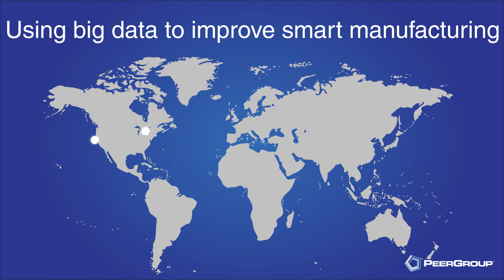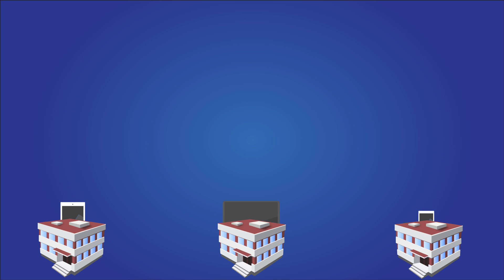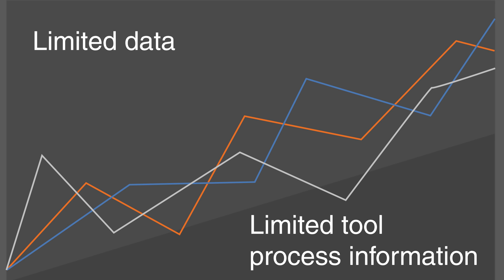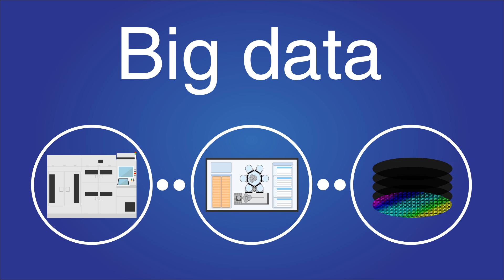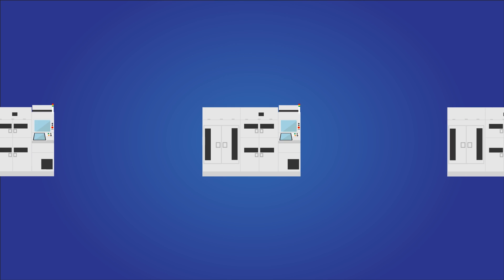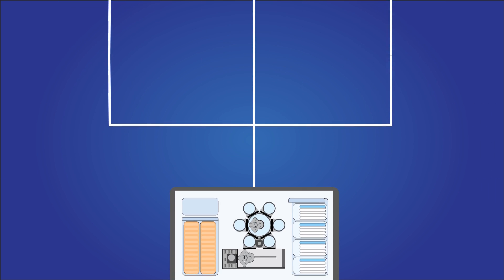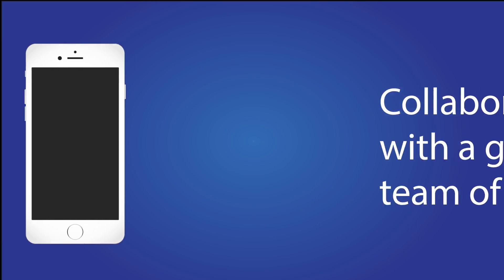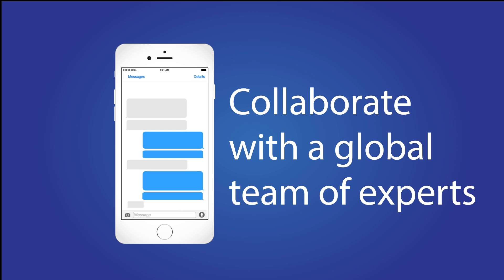Using big data to improve Smart Manufacturing – PEER Group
Learn how you can use our products and services to turn your collected data into action.